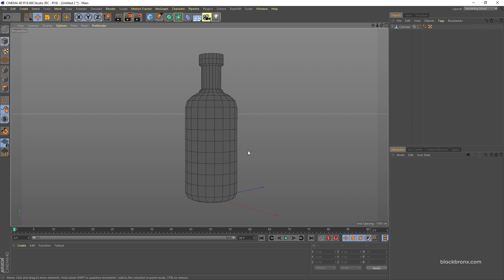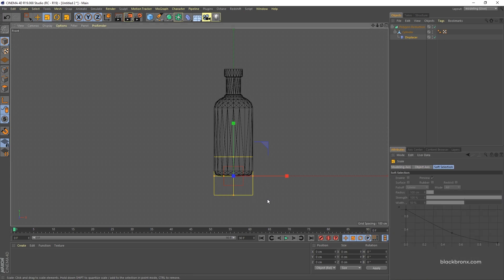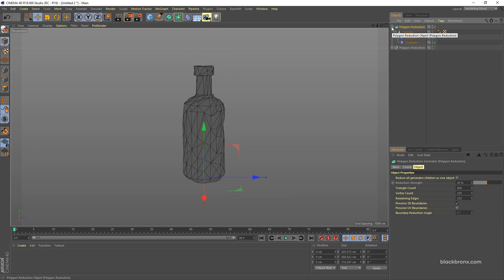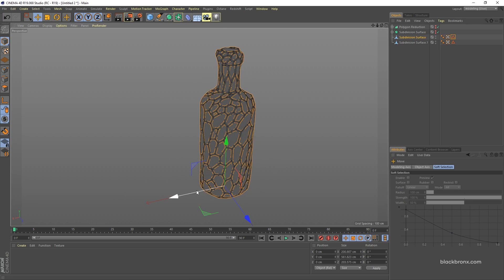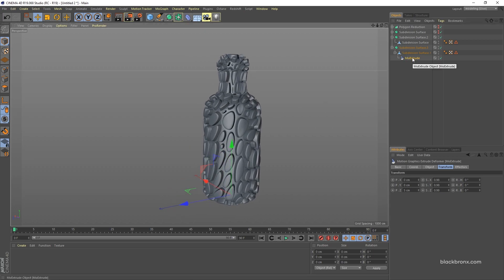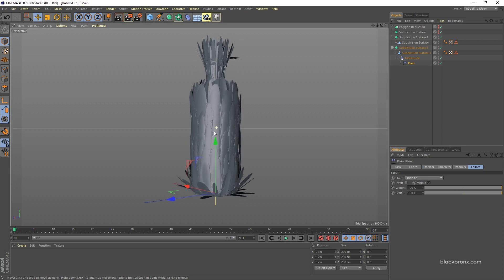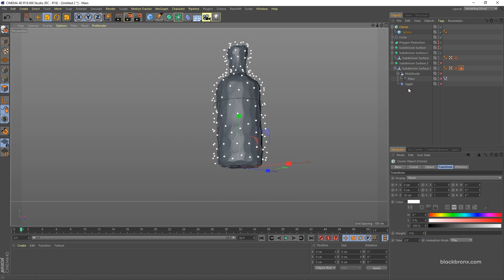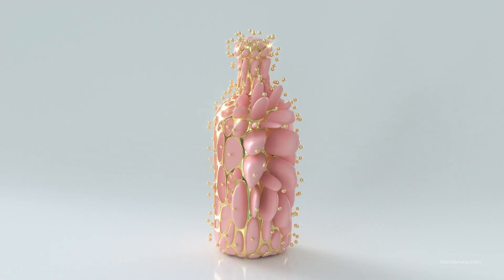How to do Dynamic bubbles | Cinema 4D Tutorial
I would like to share with you guys on how to do Dynamic Bubbles in Cinema 4D !